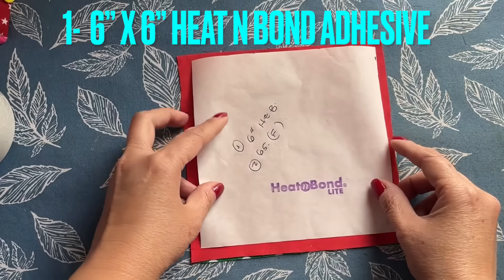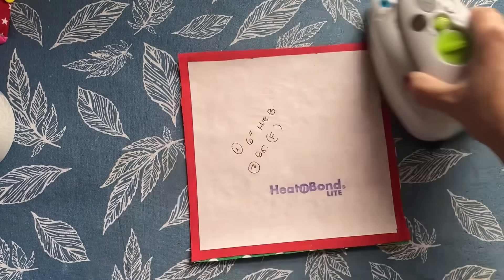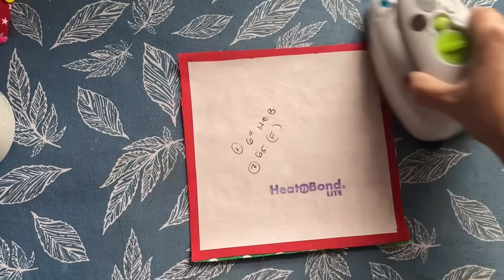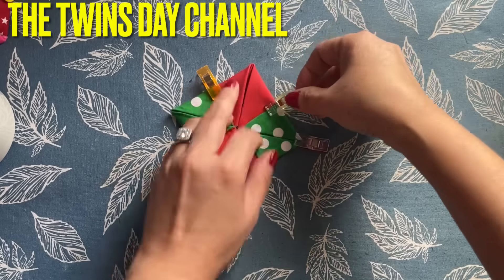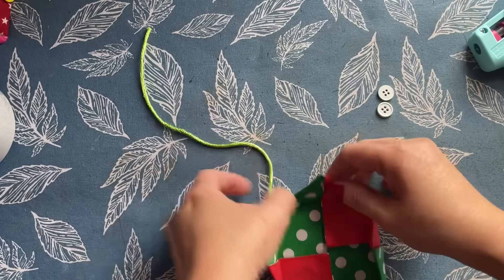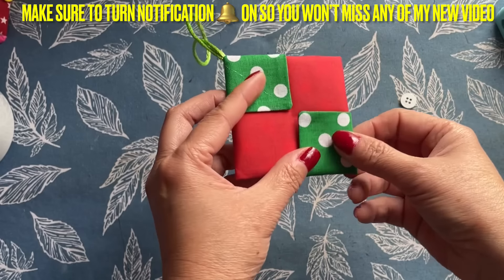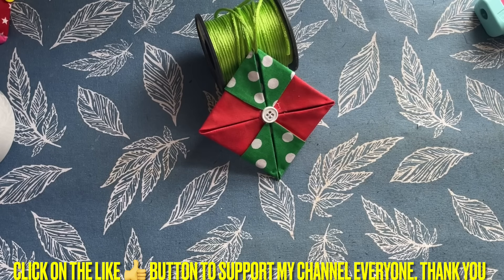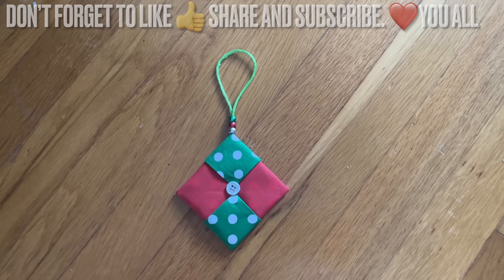You'll Want To Make This Right Away After Watching This Video/Easy DIY XMas Ornament Sewing Tutorial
This ornament is super easy to make for everyone that asked me to share , if you're planning to make with kids, I suggest you use 2 sides paper like origami paper so it will show the 2 different sides clearly

Heat N Bond Adhesive tape

Quilting needle size 7

100 ORGAN FLAT SHANK 15X1 HAX1 HOME SEWING MACHINE NEEDLES - SIZE #80/12

2 of Sewing Machine Bobbin Case for Front Loading 15 Class Machines

PLEASE WATCHTHE ADS FOR 30 SECONDS BEFORE YOU SKIP SO WE CAN GET FULLY SUPPORT FROM YOU.

HAVE A GOOD DAY
Vivian